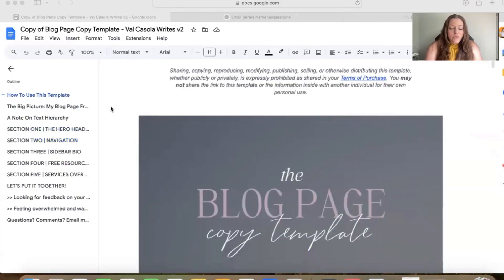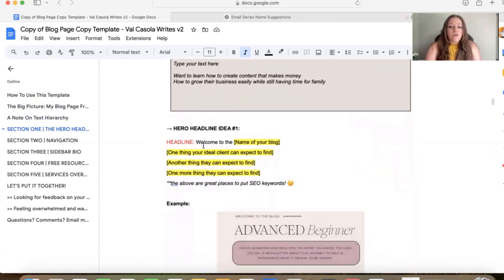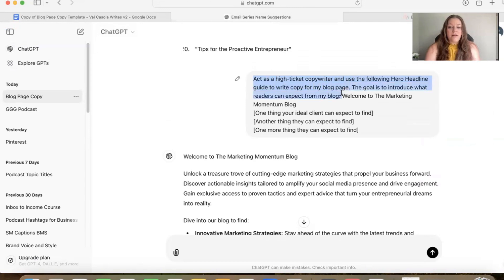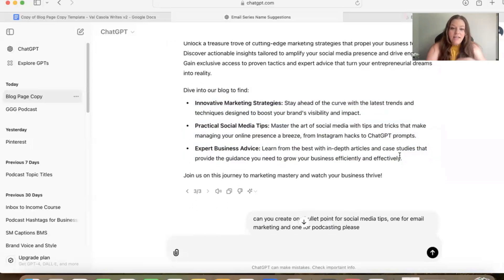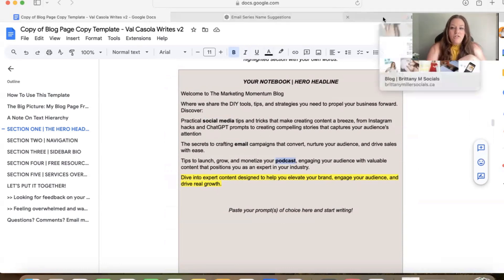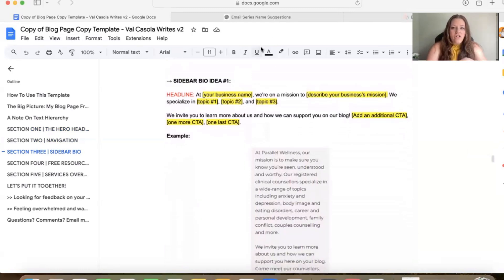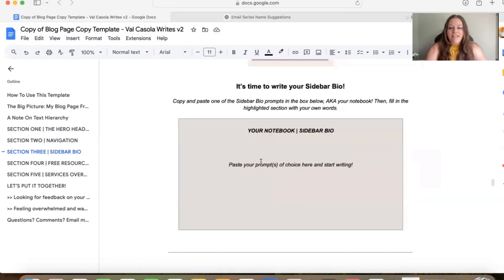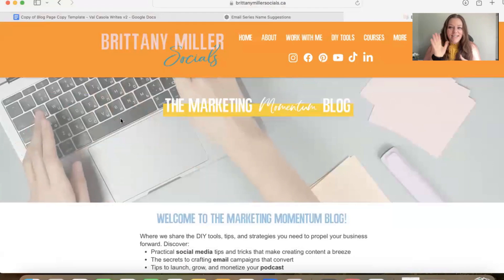The Secret to Website Copywriting: ChatGPT + Copy Templates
Can you write your website copy in 45 minutes?  I did!

Watch for a website copywriting tutorial to write your blog page copy incredibly fast using ChatGPT and the website copy template from Val Casola writes.

Building your website is so much easier when you know what words go on the page, this tutorial will teach you what prompts to use with ChatGPT to write your website copy using the copywriting frameworks from Val's copy templates.

If you're ready to elevate your marketing game, I'd love to work with you. Whether you need help with social media strategy, email marketing, or creating a podcast of your own, Brittany Miller Socials is here to support you every step of the way. to learn more about how we can work together.